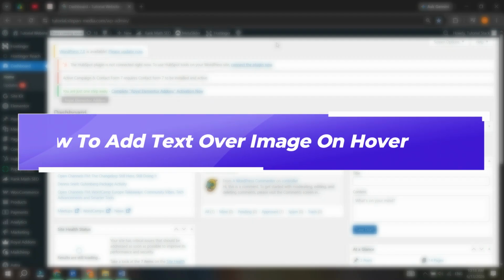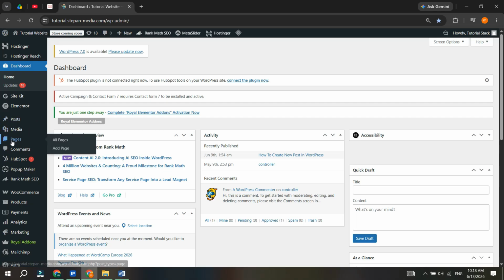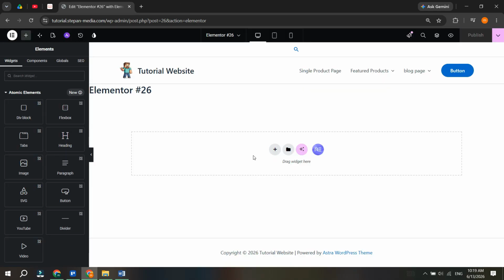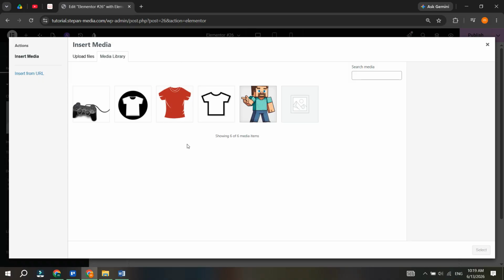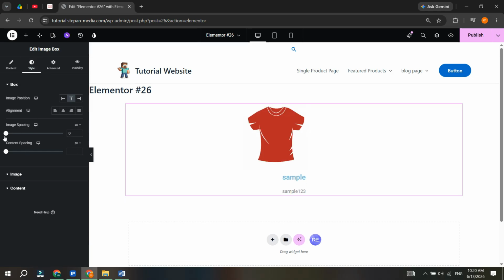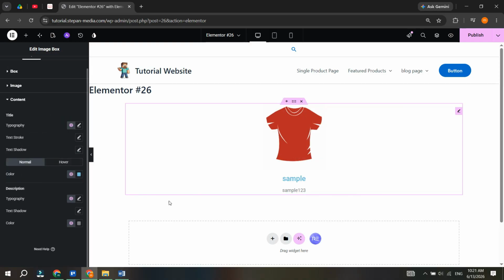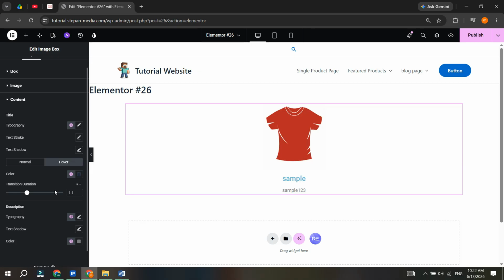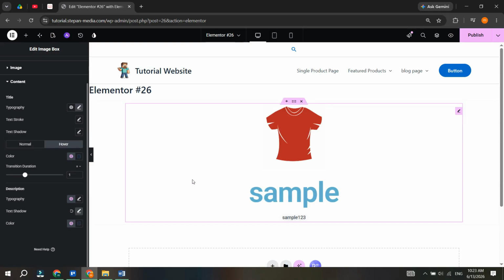How to Add Text Over Image on Hover in WordPress Elementor (FAST & EASY)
How to Add Text Over Image on Hover in WordPress Elementor | Create Elementor Image Hover Text

This Elementor image hover text tutorial shows how to display text when someone hovers over an image. You’ll learn how to create an image overlay in WordPress Elementor with hover effects, captions, and call-to-action text. This guide covers Elementor image box hover settings, text overlay design, background opacity, and responsive layout options. Follow along to add hover text on images for portfolio sections, service cards, product blocks, or landing page designs.